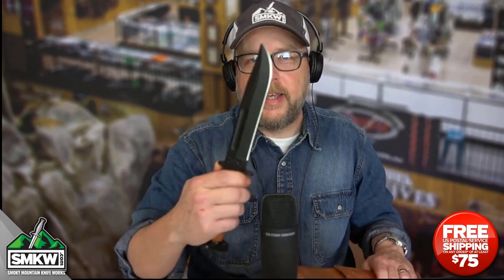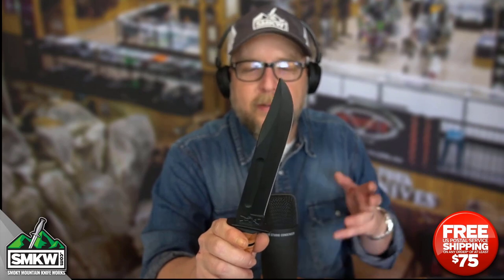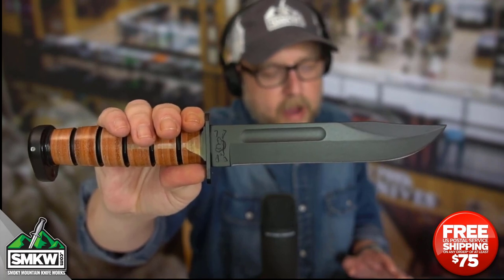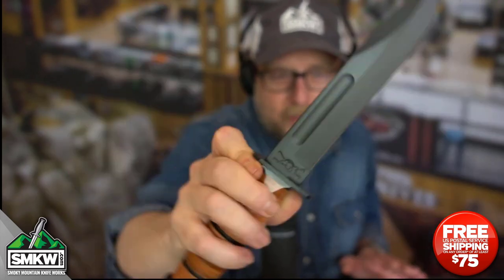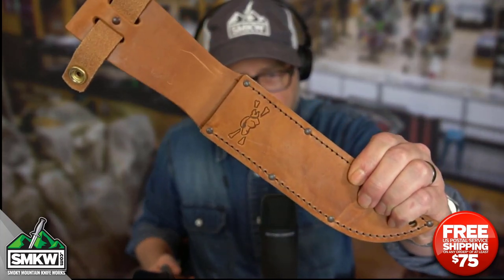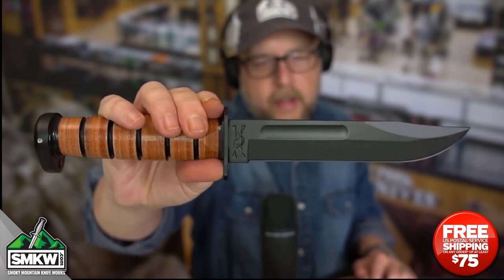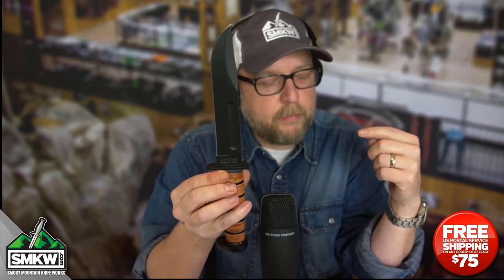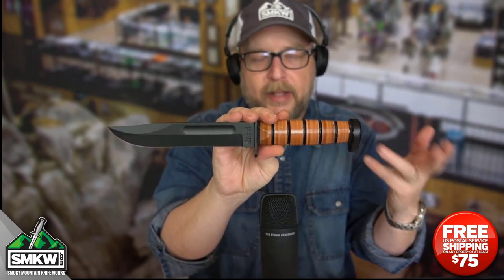SMKW Get to the Point: KA-BAR Dogs Head Fighting Knife Stacked Leather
Item Number: KA1317 - $54.99 (Reg. $69.99)

7" 1095 High Carbon Cro-Van Steel Clip Point Blade. Black Epoxy Powder Coated. .165" Thick. Kabar Dog's Head Tang Stamp. Stacked Leather Handle. Black Coated 12GA Commercial Grade Carbon Steel Guard and Pommel. Leather sheath. 12" Overall. Weight: 11.2 oz. Made in the USA.